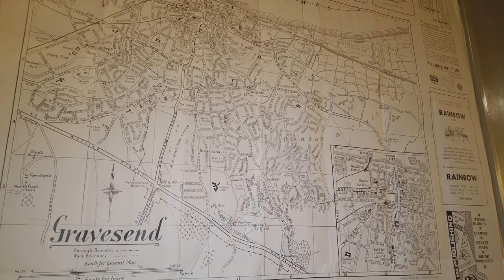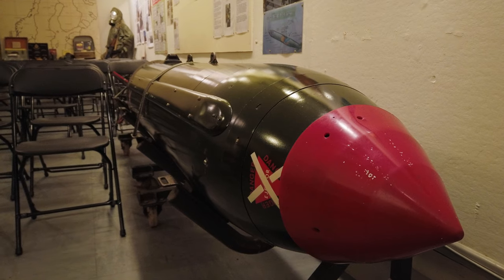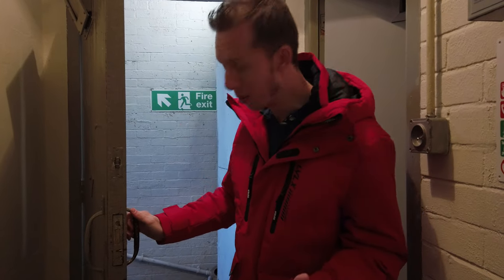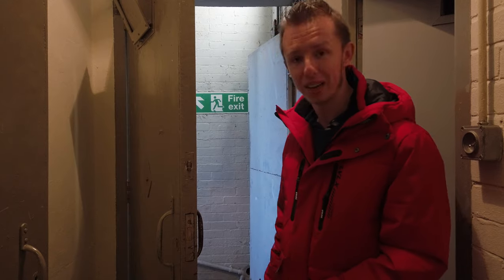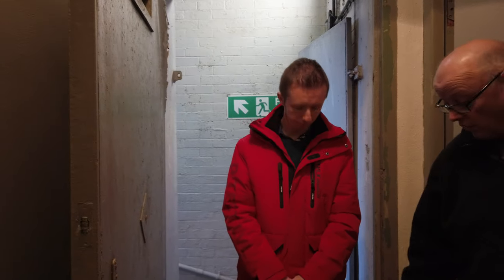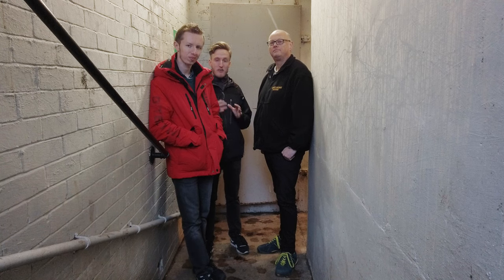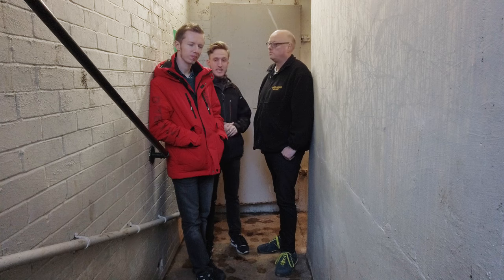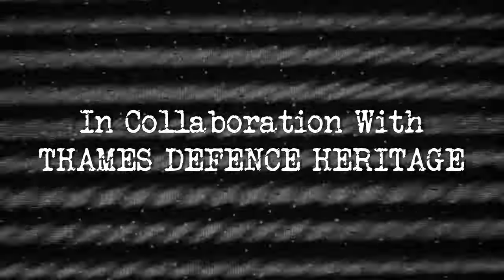Gravesend Cold War Bunker - Exclusive Documentary with Thames Defence Heritage (2020)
We meet up again with Jay Curtis from Thames Defence Heritage to bring you another exclusive insight into a piece of fascinating history. This time we look at Gravesend Cold War Bunker, built in the 1950s for council civil defence operations during a strike by the Soviet Union, nuclear or otherwise.

Many thanks to Jay and the team for showing us this incredible place.